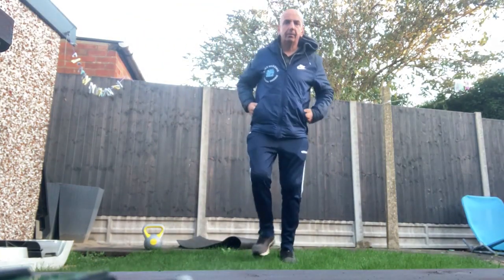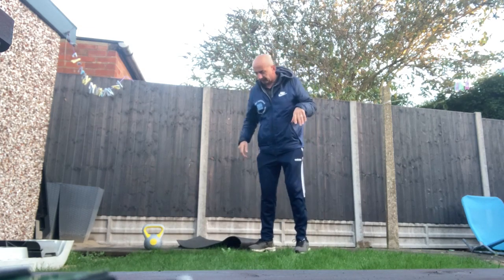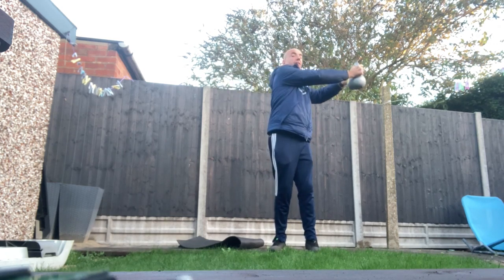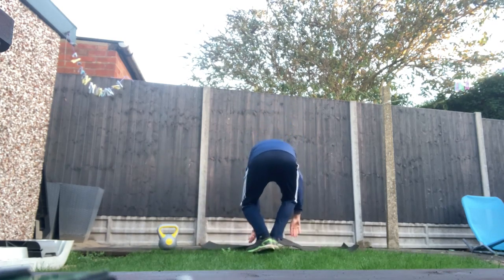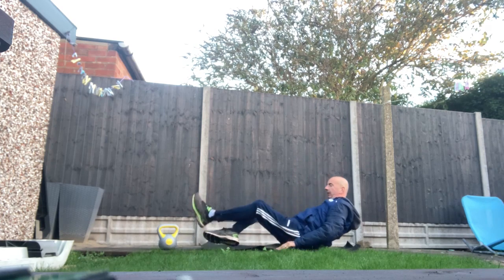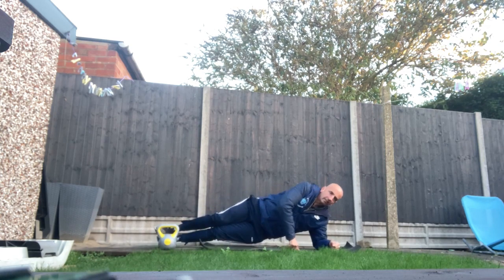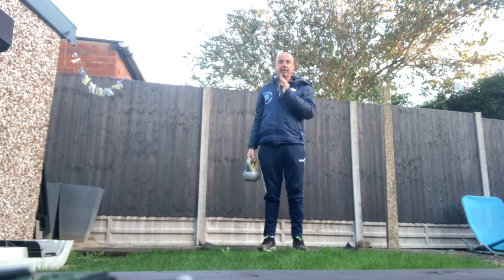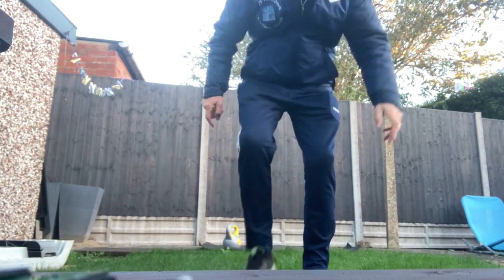The Fitness Zone with Andy Harding [98]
The Fitness Zone sees personal trainer Andy Harding give regular advice, tips and demos to keep the city healthy! This week he performs different exercises for the oblique muscles.